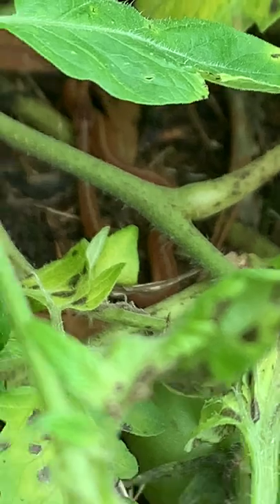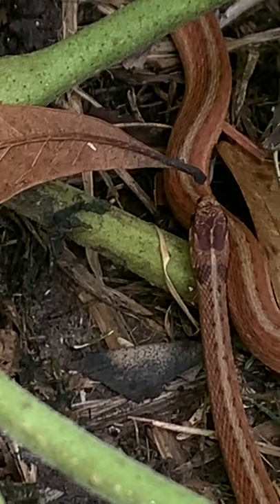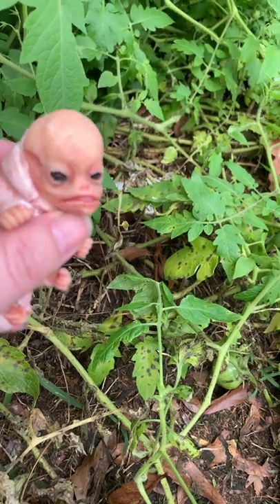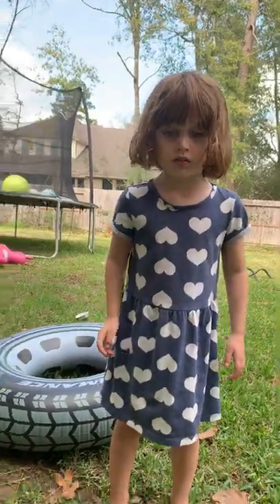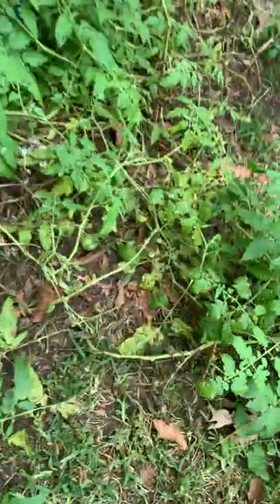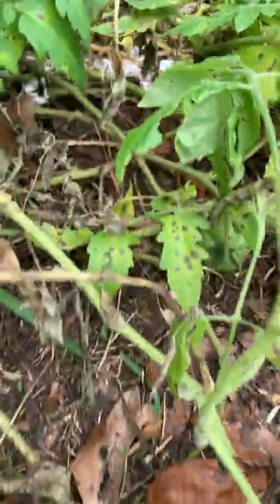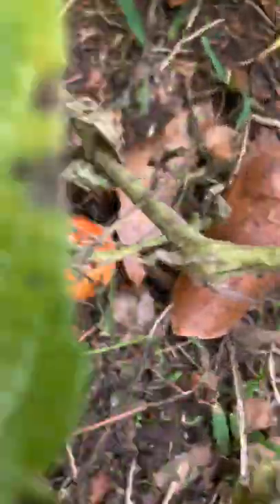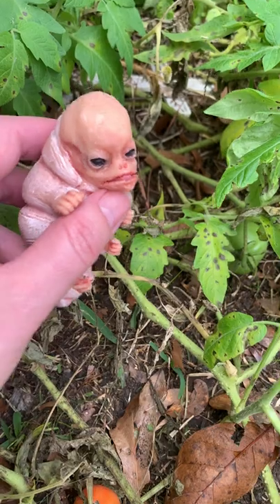Sasuke meets a snake in our garden!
Our alien caterpillar creature Sasuke saw a snake in our garden! It's a Texas brown snake. It eats the bugs which helps us because that means the bugs don't eat our tomatoes! Thank you snake!